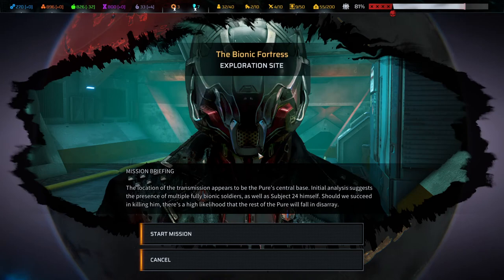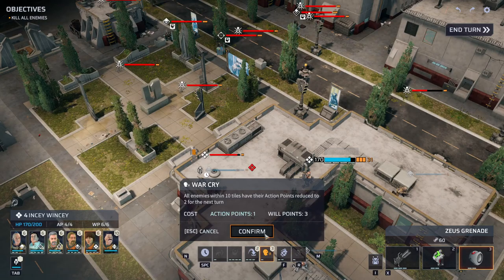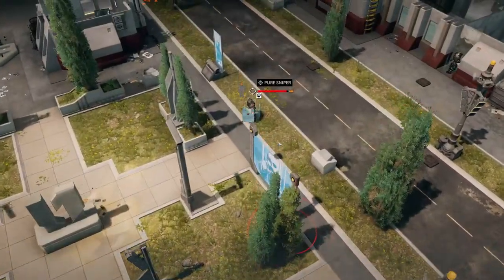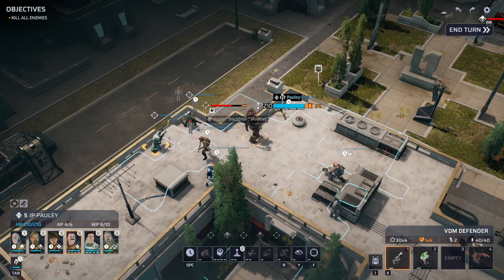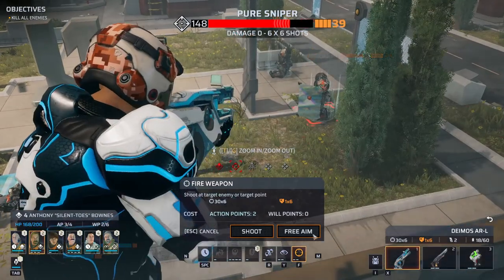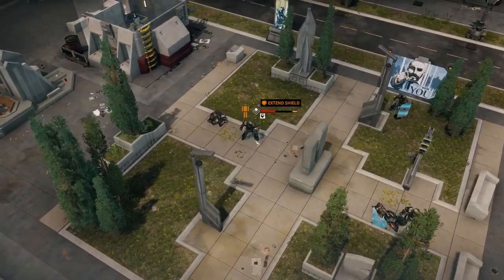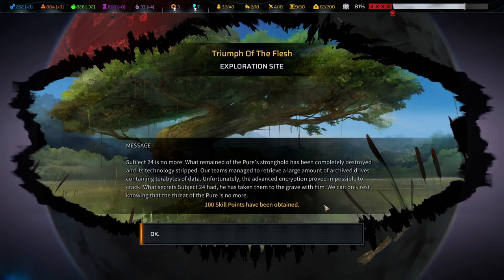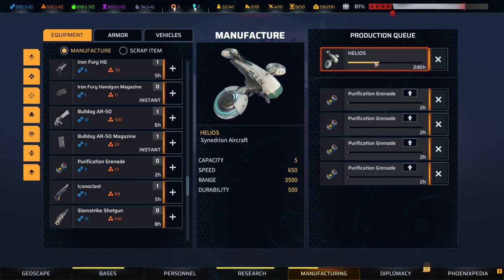#46 PHOENIX POINT LEGENDARY BLIND PLAYTHROUGH (WITH DLCs)